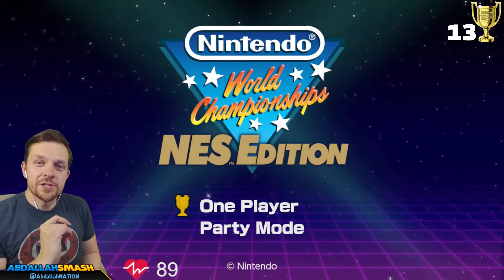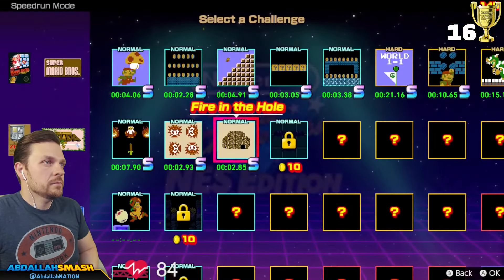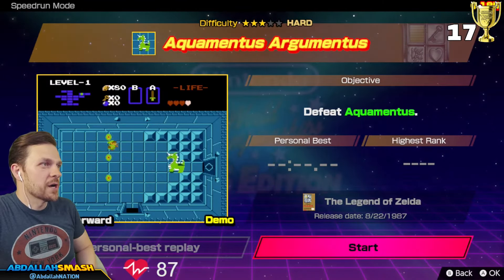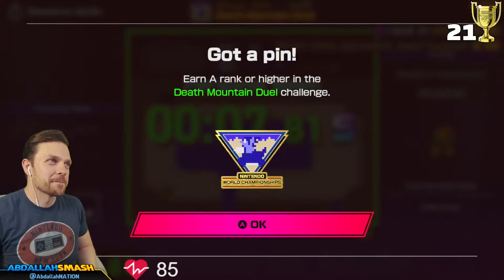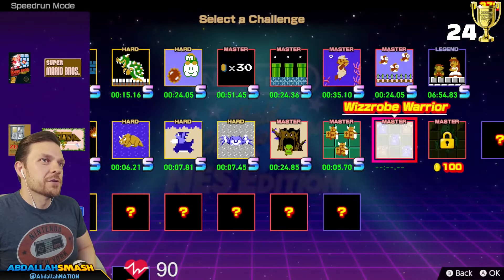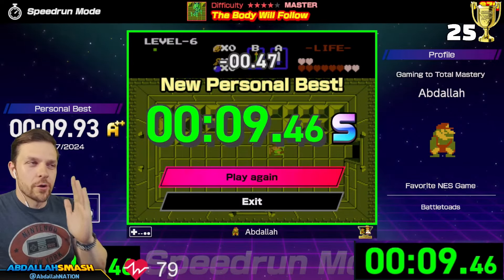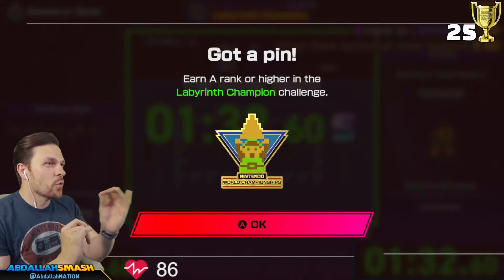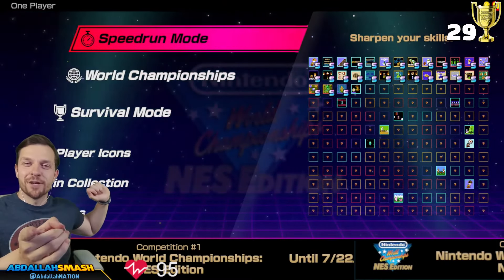The Legend of Zelda ! | Nintendo World Championships: NES Edition - Part 2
In Nintendo World Championships: NES Edition 100% Walkthrough Part 2 on Nintendo Switch, Abdallah plays through each level of The Legend of Zelda, offering tips and tricks to achieve S-Rank on all levels!

00:00 Welcome & Thanks For Subscribing!
00:56 Don't Go Alone: Legend of Zelda (S Rank)
01:42 Octorok Onslaught: Legend of Zelda (S Rank)
02:33 Fire in the Hole: Legend of Zelda (S Rank)
03:28 Key of the Keese: Legend of Zelda (S Rank)
04:22 Take Heart: Legend of Zelda (S Rank)
06:27 Aquamentus Argumentus: Legend of Zelda (S Rank)
07:22 A Secret to Everybody: Legend of Zelda (S Rank)
08:25 Gut Bomb: Legend of Zelda (S Rank)
09:09 Death Mountain Duel: Legend of Zelda (S Rank)
10:09 Deadeye: Legend of Zelda (S Rank)
11:08 Beneath the Hollow Tree: Legend of Zelda (S Rank)
12:54 Darknut Dustup: Legend of Zelda (S Rank)
14:06 Wizzrobe Warrior: Legend of Zelda (S Rank)
15:06 The Body Will Follow: Legend of Zelda (S Rank)
16:18 Labyrinth Champion: Legend of Zelda (S Rank)
22:39 Thanks For Watching 👍 If You Enjoyed It!